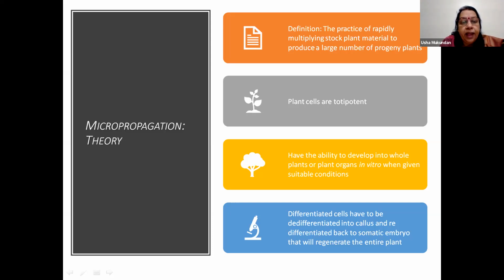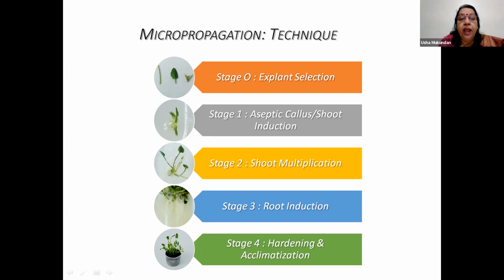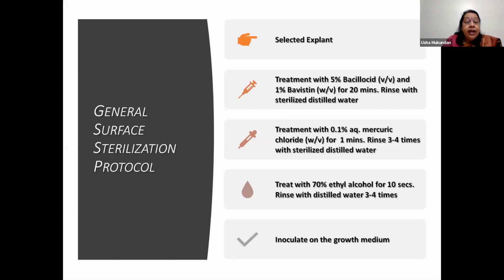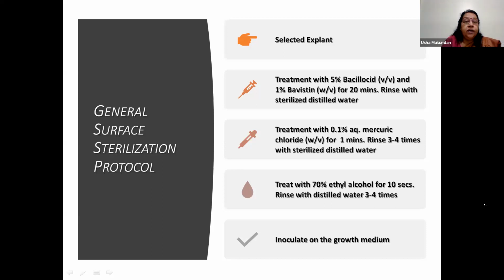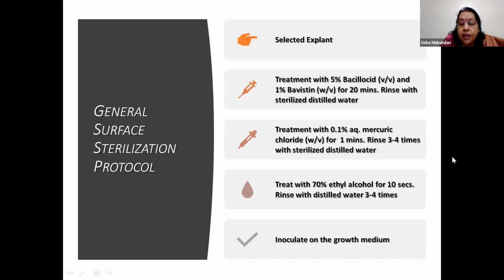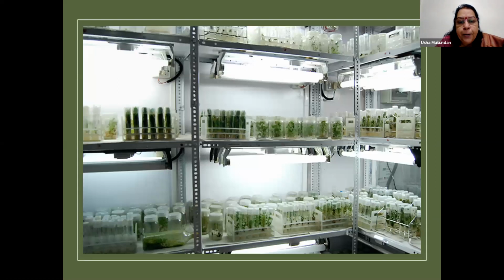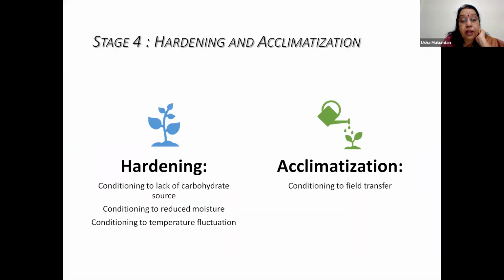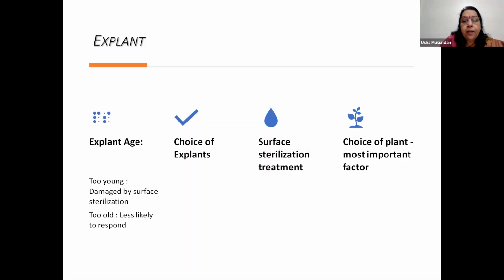M.Sc Botany Sem III ( 2 July 2020)